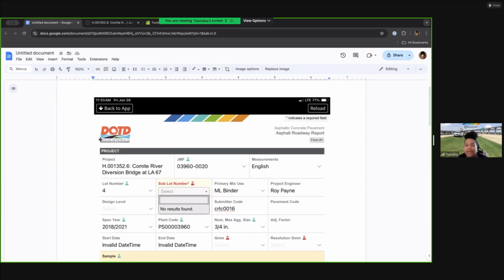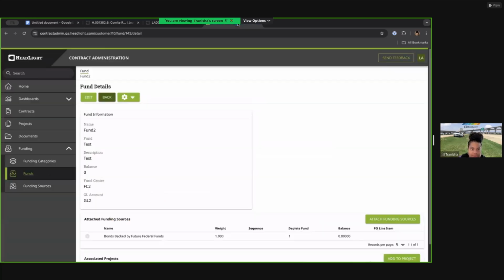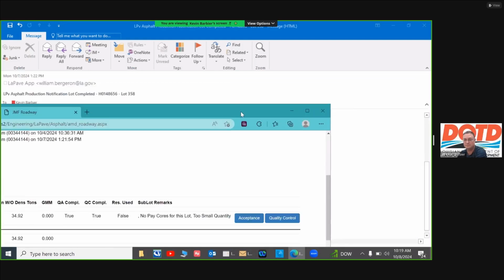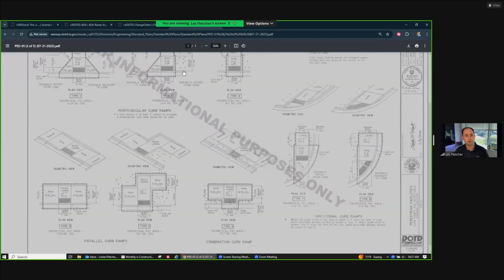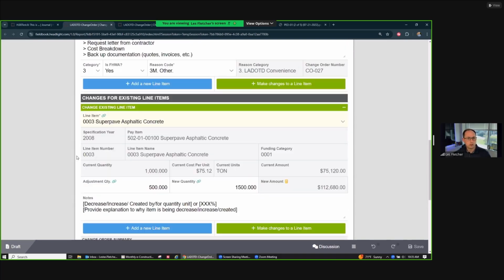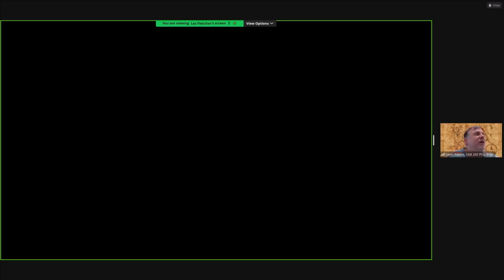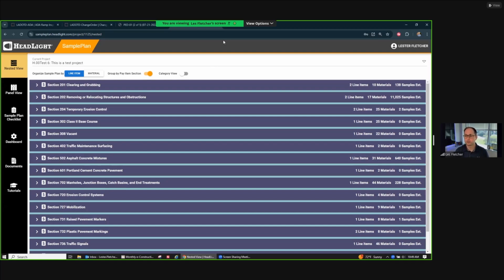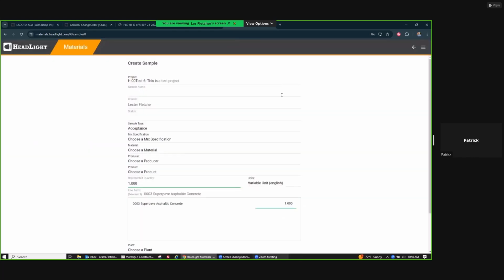October 24 ECON Webinar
0:00 Introduction
2:50 Asphalt Form Lot# Update
9:30 HeadLight Contract Admin Sneak Peek
14:23 LaPave Lot Approvals/Closing
18:02 HeadLight Sample Default Labs
21:00 ADA Ramp Form Update (Standard Changes)
26:00 HeadLight Change Order Form Sneak Peek
40:15 Q&A
1:03:00 Closing